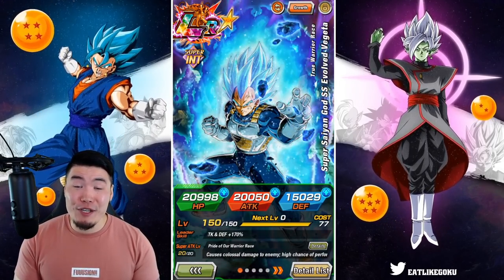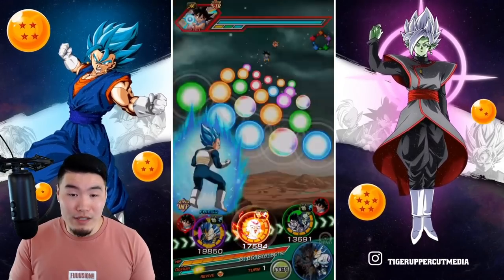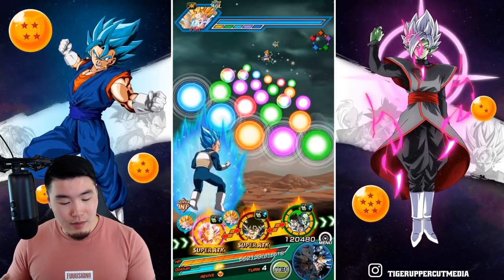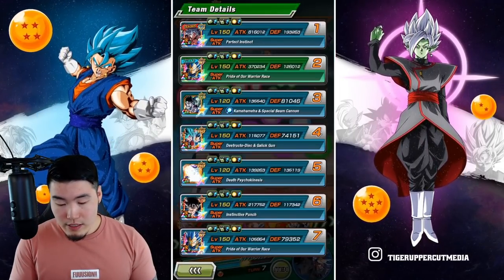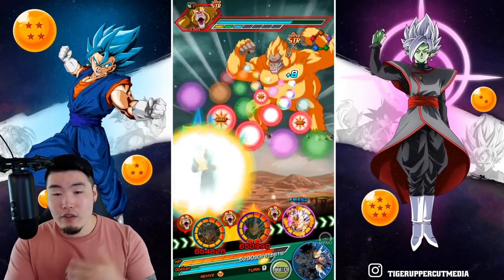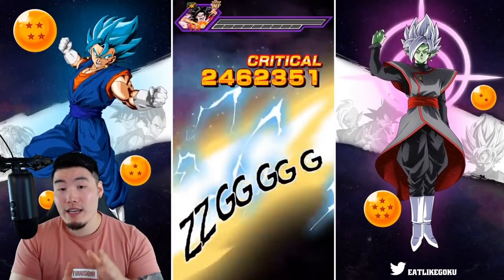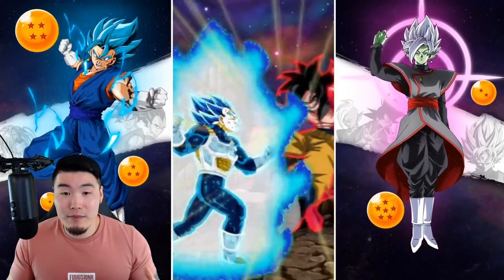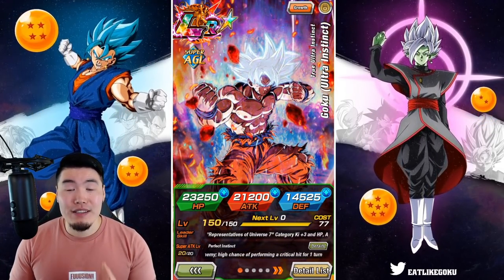THE MOST OVERPOWERED TEAM ON GLOBAL?! NEW & IMPROVED Reps of Universe 7 VS GT Legendary Goku Event!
You could say that this team is... GODLY (power).